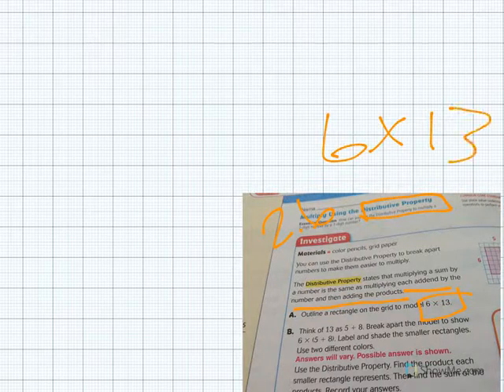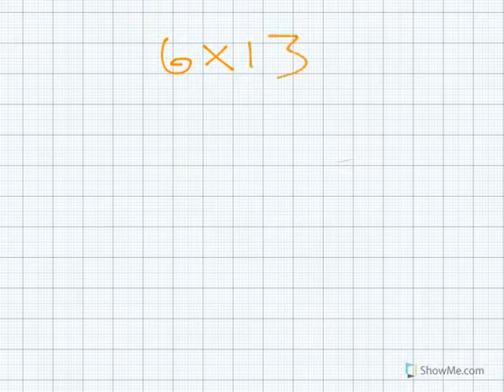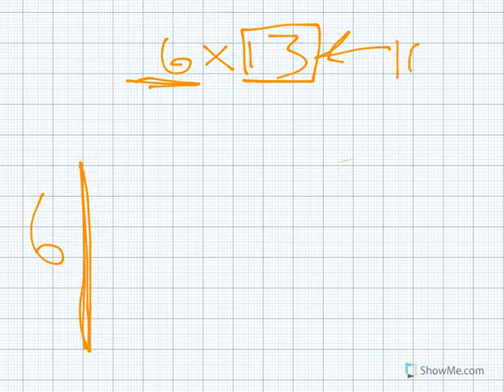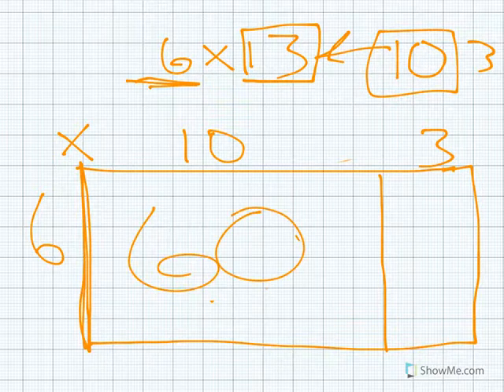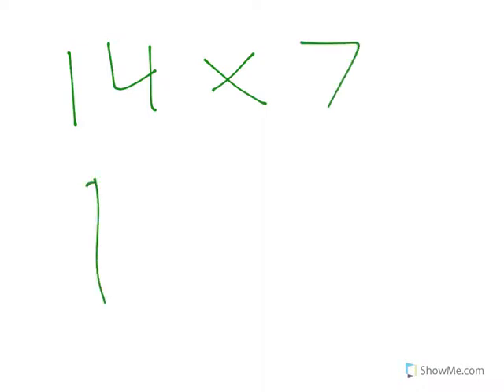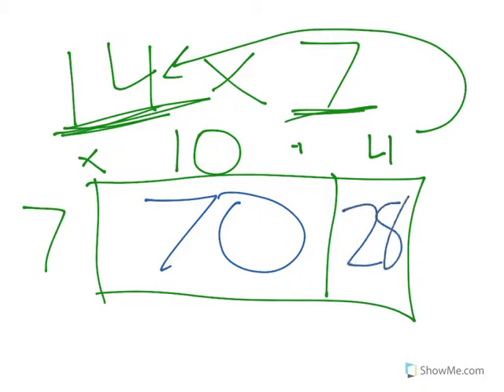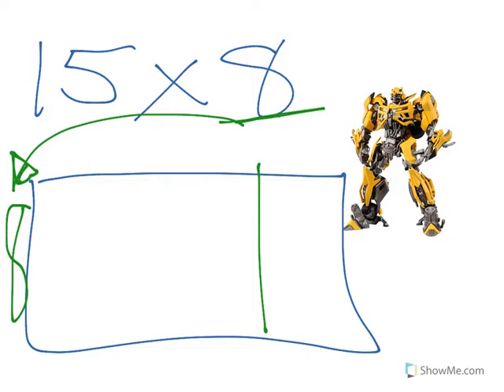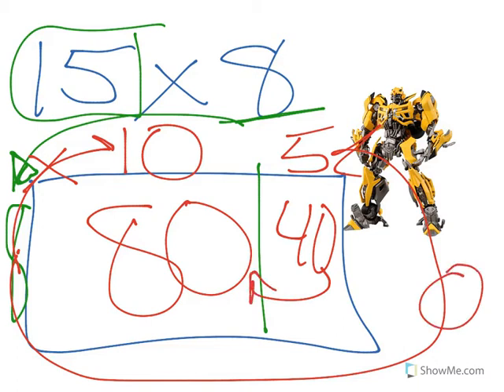Go Math 2.5